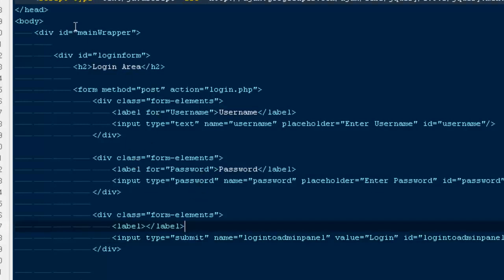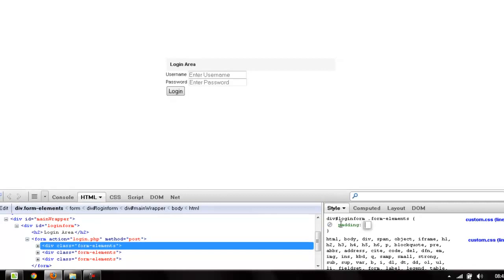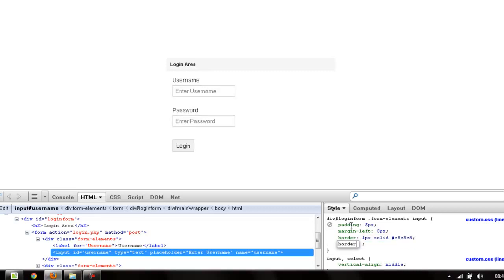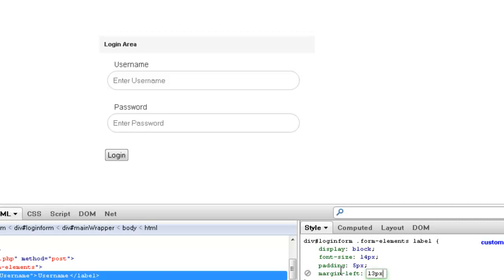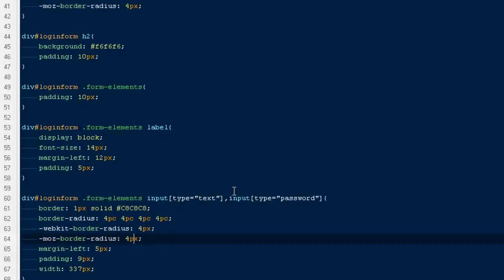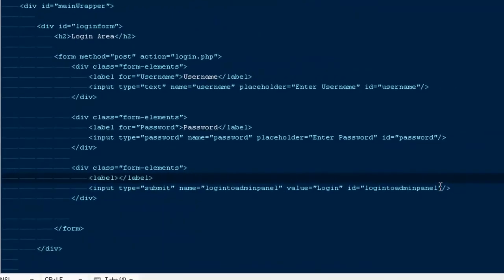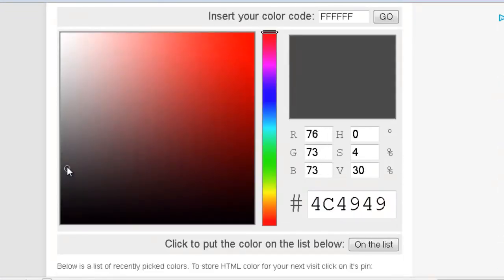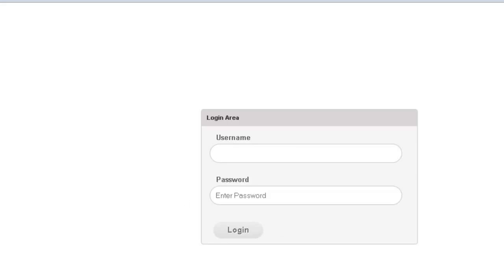Cms System Part 3.2:- Finishing the design part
Now we will end our designing part with our admin login page